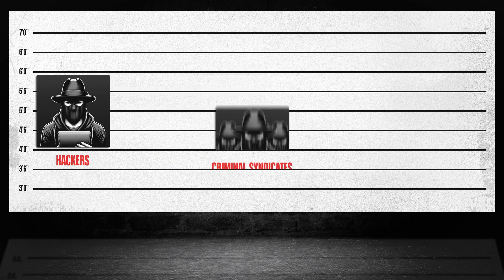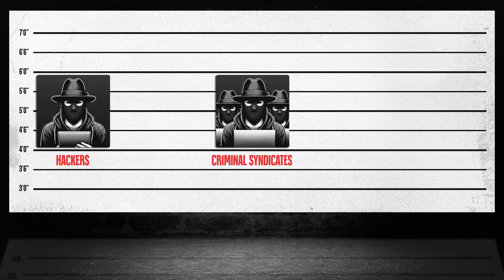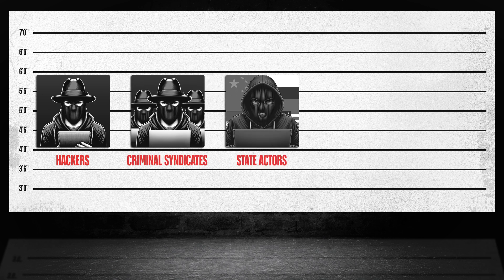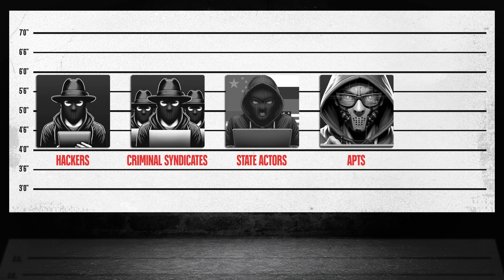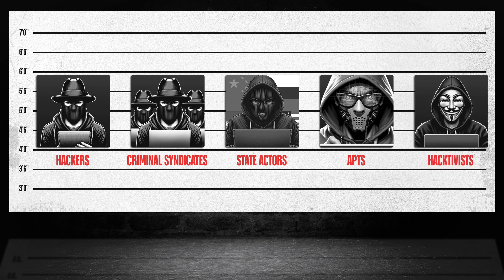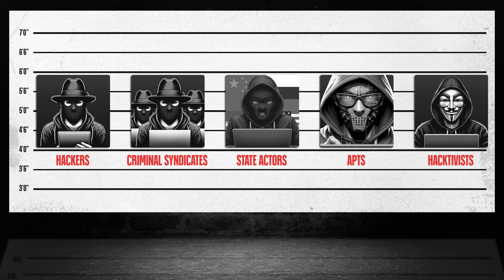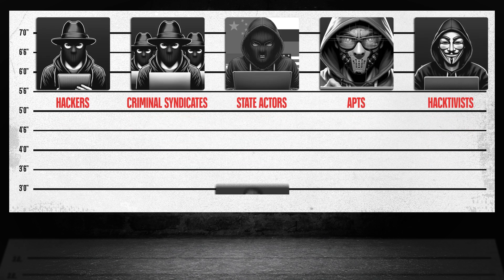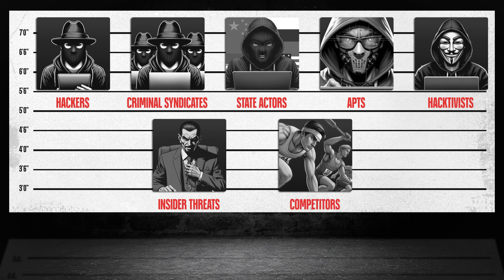Introduction to Threat Actors | Security+ SY0-701 Course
FULL SECURITY+ IN 31 DAYS COURSE

In this video, we introduce the key threat actors in the world of cybersecurity. These are the people and groups responsible for cyberattacks.

From lone hackers to nation-state groups, insider threats to corporate sabotage, we break down the motivations and tactics behind each type of attacker you'll need to defend against.

What are Threat Actors?
Threat actors are individuals or groups behind malicious cyber activities.
They’re responsible for:
- Malware development
- Data theft
- Extortion
- Denial of service attacks
And more

Types of Threat Actors Covered in this section

- Hackers: Categorised as black hat, white hat, and grey hat based on intent
- Criminal Syndicates: Organised groups focused on financial gain
- State Actors: Nation-state operatives motivated by politics or economics
- Advanced Persistent Threats (APTs): Skilled, persistent, well-funded adversaries
- Hacktivists: Cause-driven attackers using cyber tools for protest
- Insider Threats: Employees or contractors misusing their access
- Company Competitors: Businesses crossing ethical lines to gain an edge

Understanding each threat actor's motivation and methods helps build stronger security strategies, predict attacker behaviour, and respond more effectively to incidents.

We’ll explore each actor in detail throughout this section of the course.